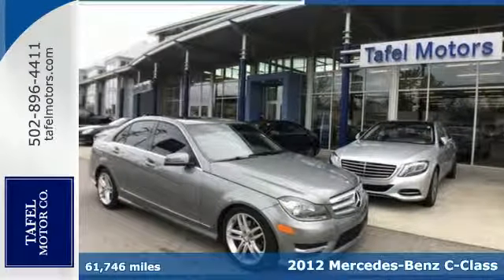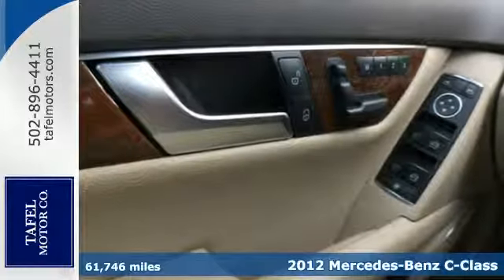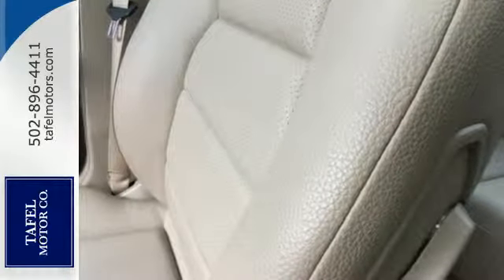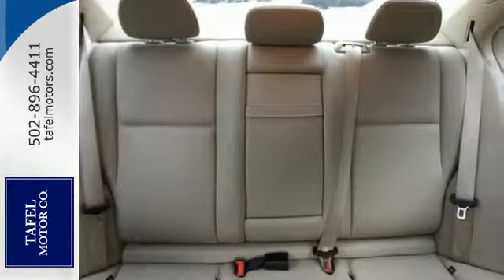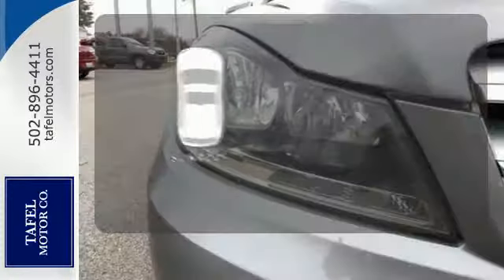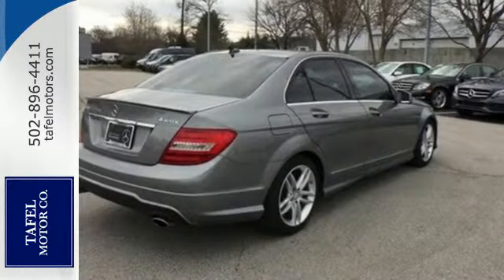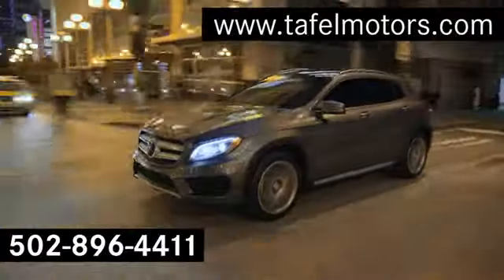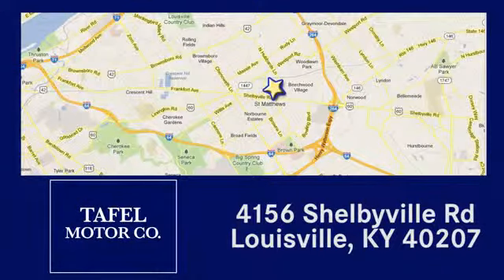2012 Mercedes-Benz C-Class Louisville KY Elizabethtown, KY UA10232A - SOLD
Year: 2012
Make: Mercedes-Benz
Model: C-Class
Engine: 6 Cyl. 3.0L
Transmission: Automatic
Color: Palladium Silver Metallic
Mileage: 61746
Stock #: UA10232A
VIN: WDDGF8BB6CR229962
T

Address:
4156 Shelbyville Road